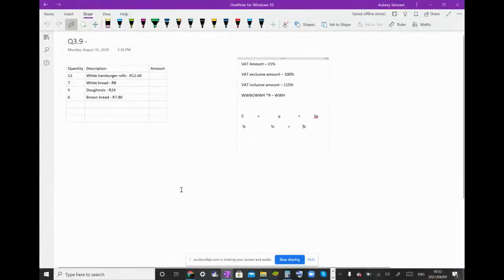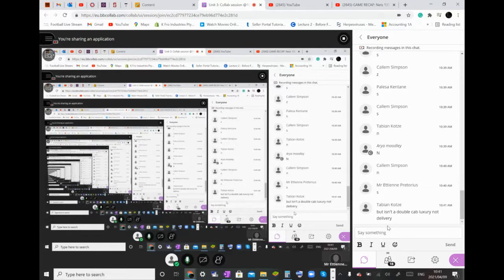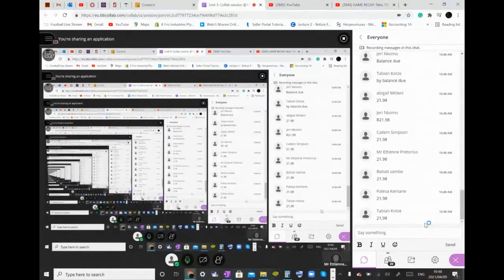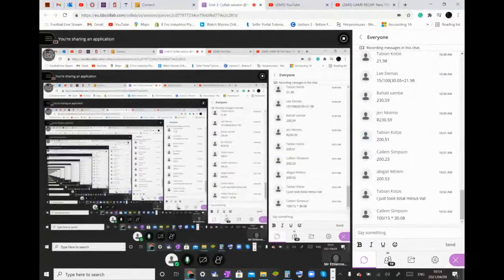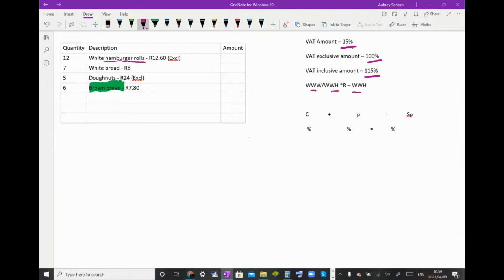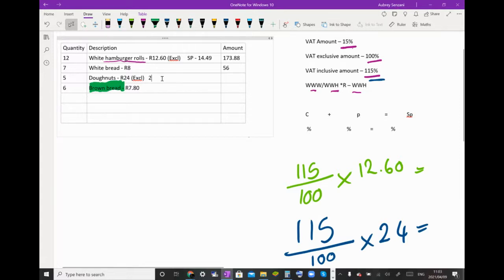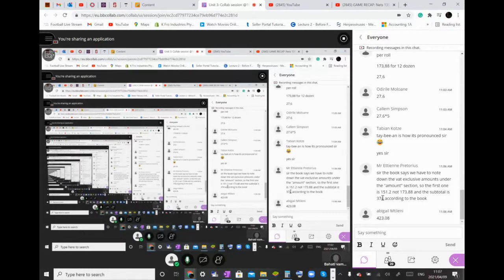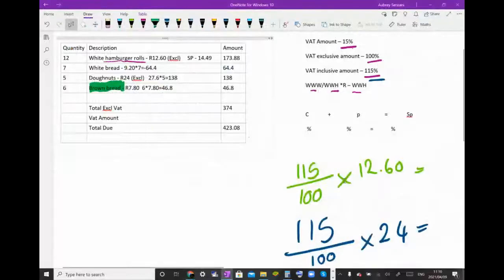ACBP5121/INAC5111 Unit 3: Collab Sessions 09.04.2021 Recording 1